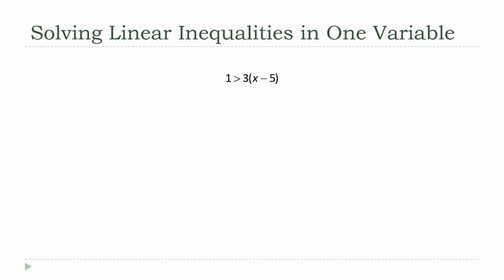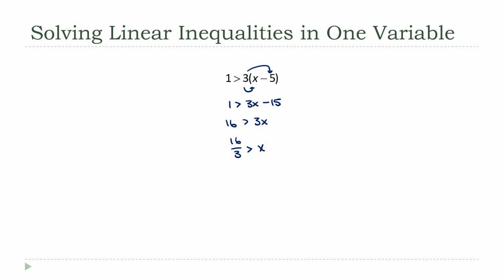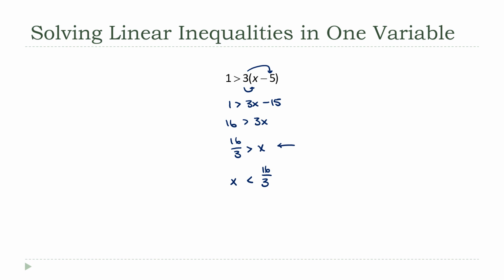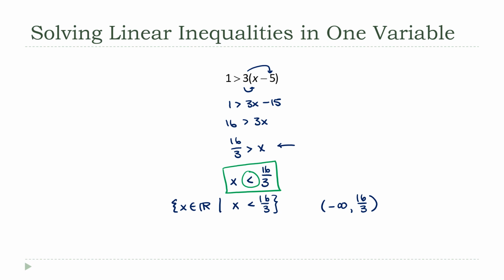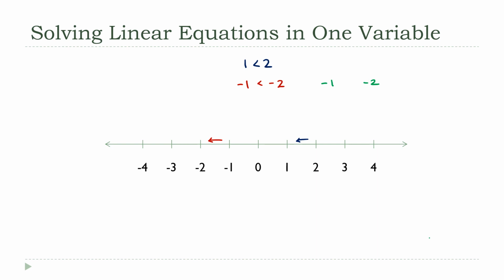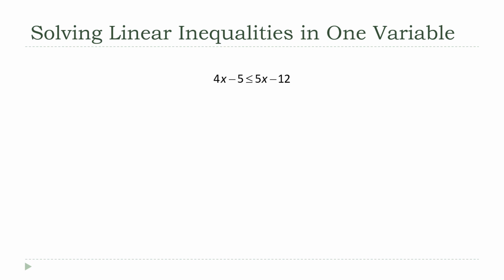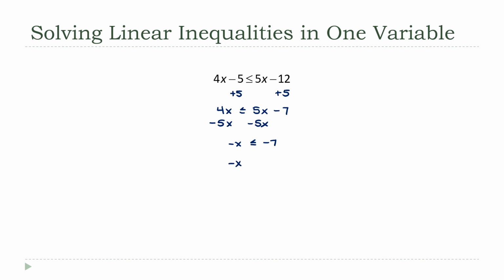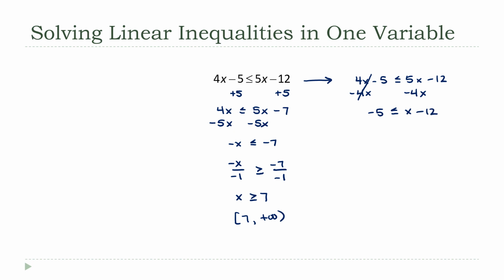Solving Linear Inequalities with One Variable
Linear inequalities are very similar to linear equations.  The procedures for solving them are practically identical but with one extra rule for working with inequalities.